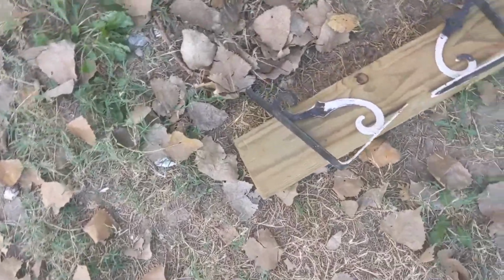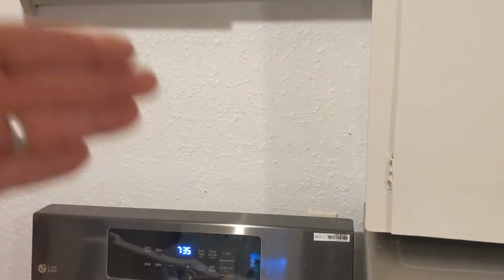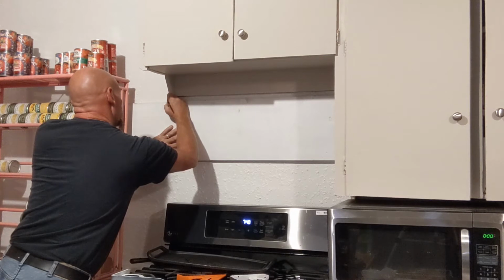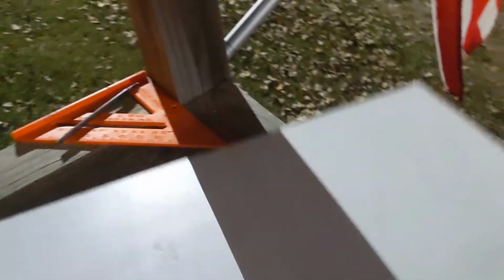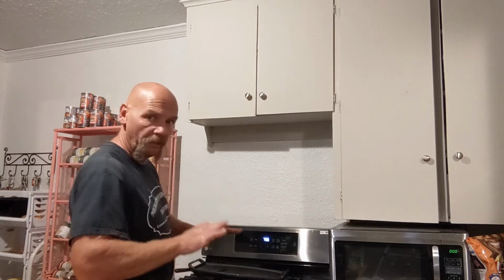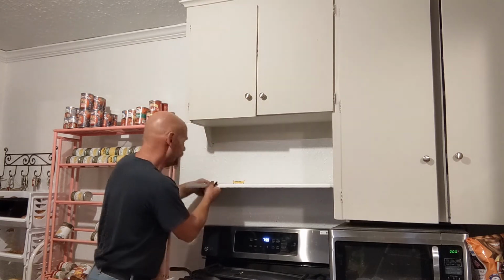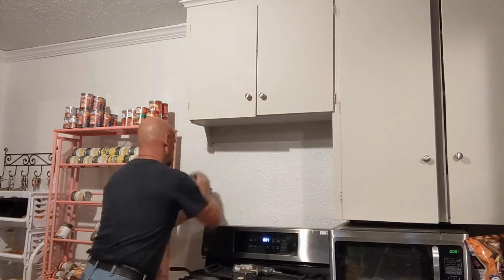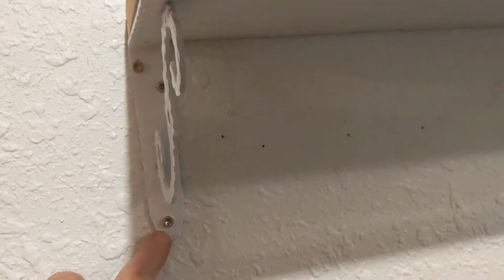DIY Spice shelf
Rusty shows how to install shelf brackets and shelf above kitchen stove for easy access to spices while cooking.

Also go check out Rachel's new channel for more girly stuff!